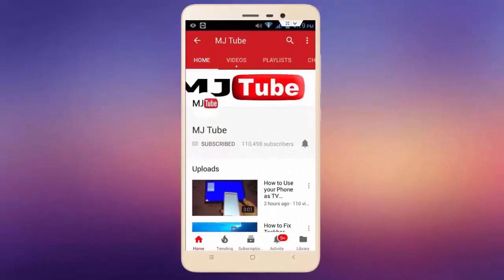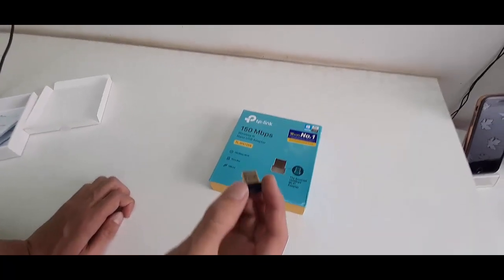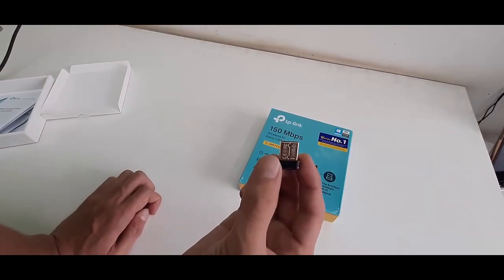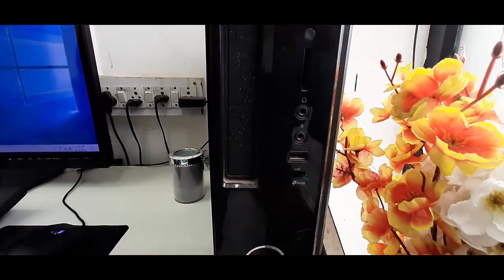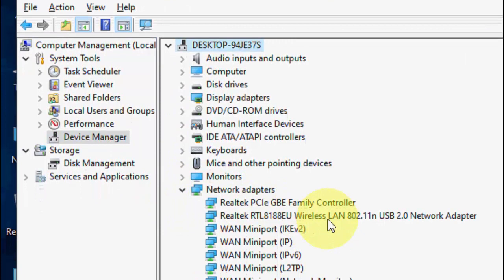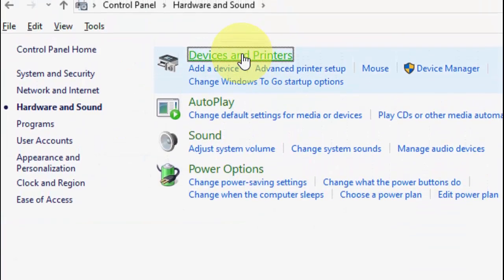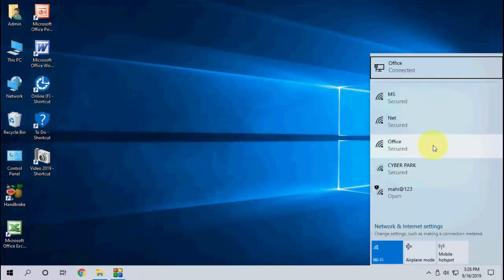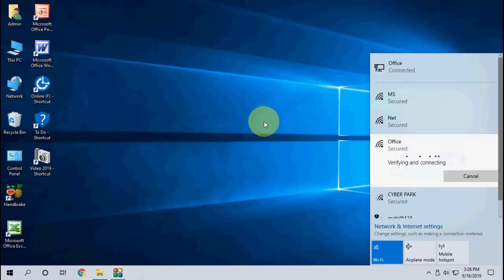How to Get Wi-Fi for Desktop PC In Windows 10 (No Software Needed)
Enable Wi-Fi in Windows 10 Desktop PC